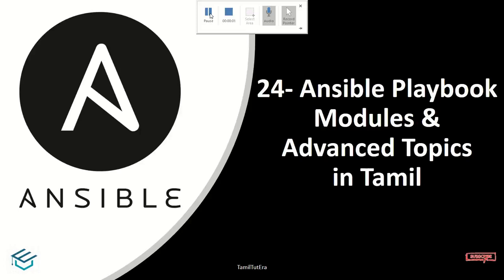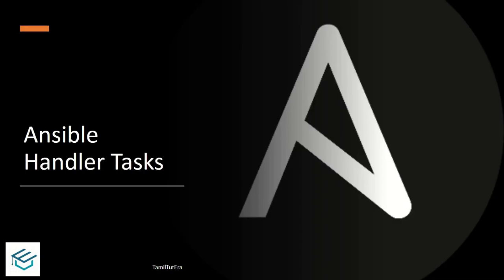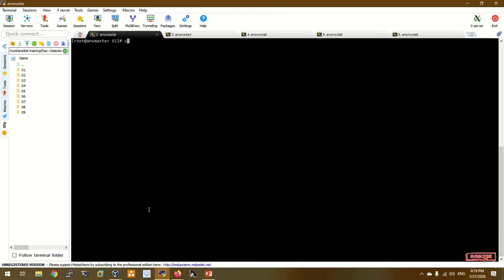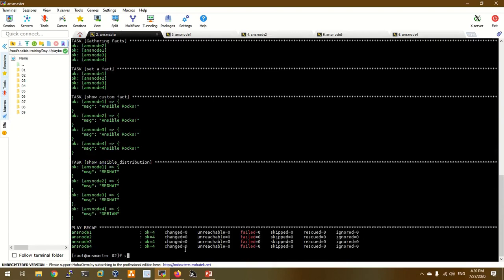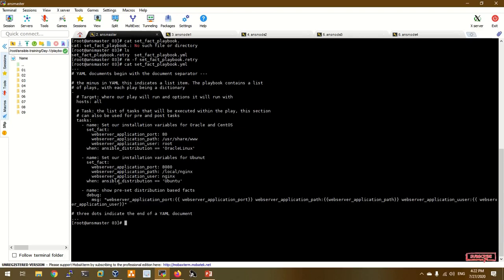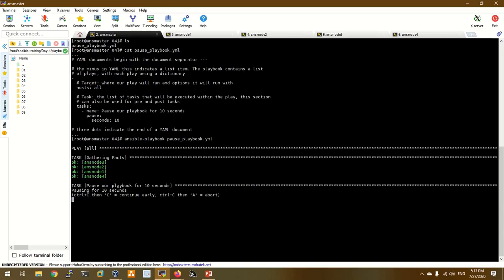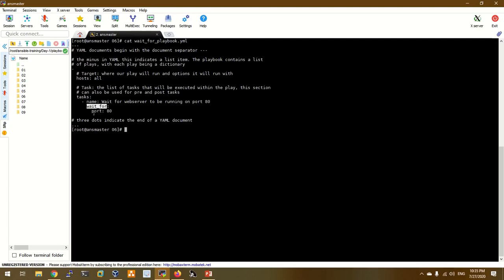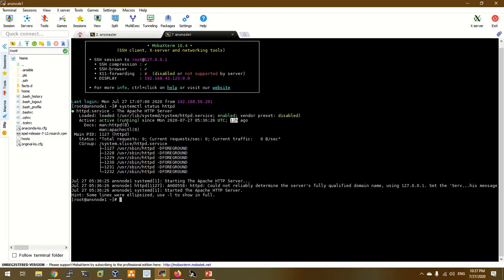Ansible in Tamil -24 Ansible Playbook Modules & Advanced Part-1| Ansible Tutorial with English subs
00:00 Intro
01:55 set_fact module - variable declaration example
03:21 set_fact module - multiple variable declaration example
04:41 set_fact module - complex variables for installation example
07:27 pause module example
09:01 wait_for module example

Ansible in Tamil -16- Lab Deploying Web Server playbook | Ansible Tutorials in Tamil | Ansible DevOps Tutorial in தமிழ்

Ansible in Tamil 13 Ansible Hosts Selection in Tamil | Ansible Tutorials in Tamil | Ansible DevOps Tutorial in தமிழ்

Ansible  in Tamil - 07 - Setup Ansible master and node in tamil |  Ansible DevOps Tutorial in தமிழ்

Ansible in Tamil - 02- Why Ansible?  in Tamil | Ansible in தமிழ் | Ansible DevOps Tutorial in Tamil